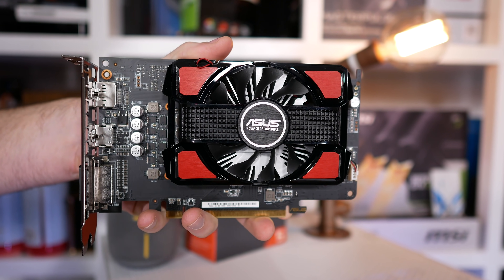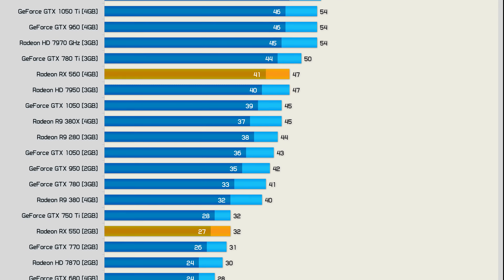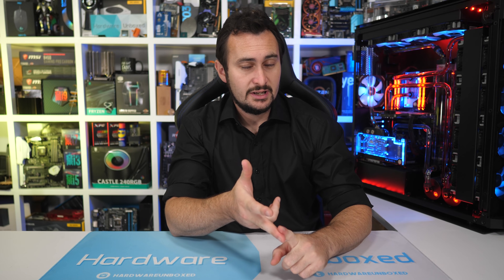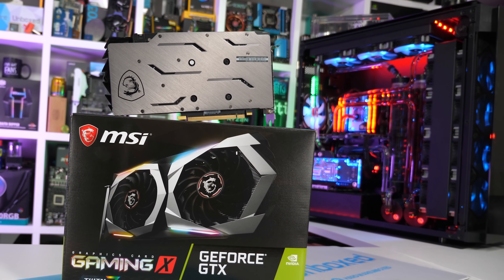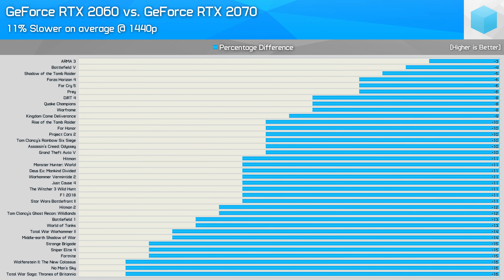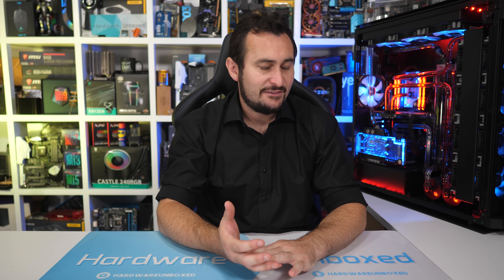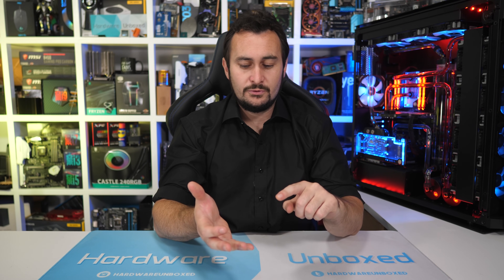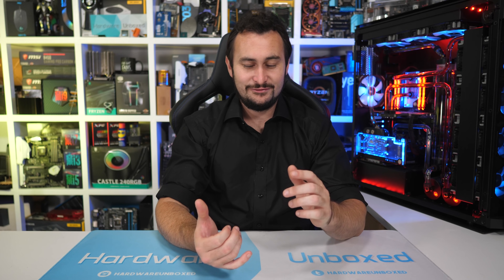Top 5 Best GPUs Right Now, March 2019